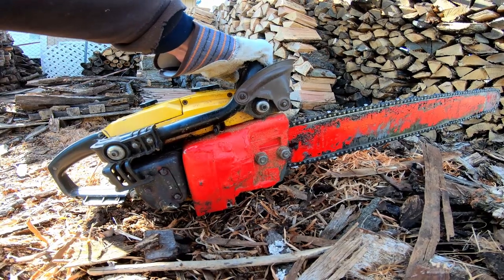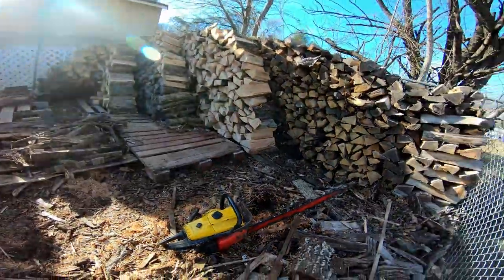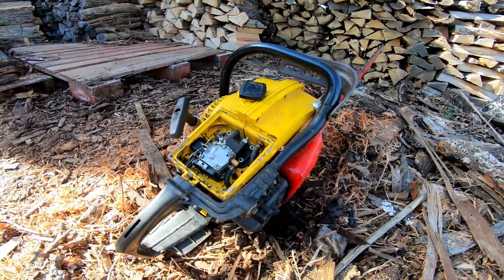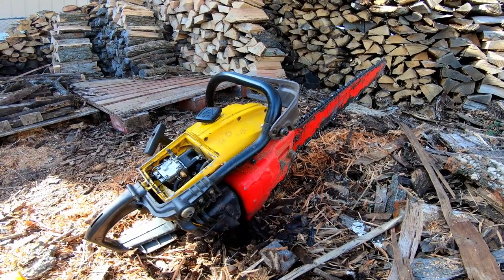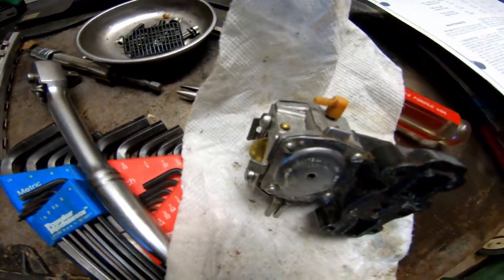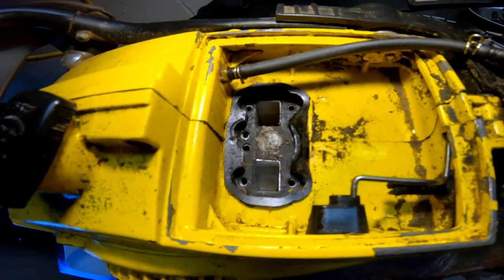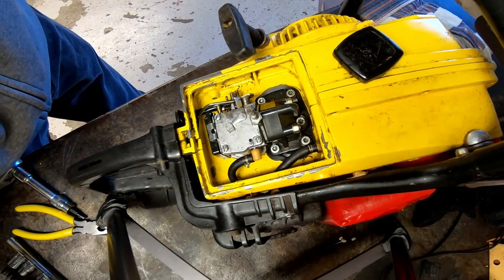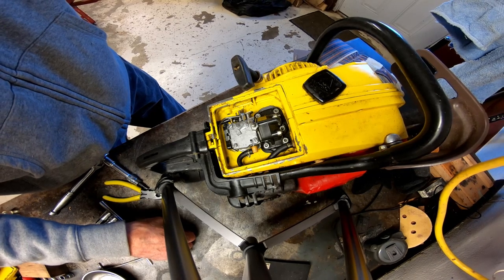Alpina Pro 120 Chainsaw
This is an Alpina P 120 chainsaw that I bought off eBay quite a few years ago. Its pretty beat up, but does run and cut descent. Just put a carb kit in it, as it was having a hard time running and idling. Its a 120cc saw, that probably is low on compression do to how beat up the piston and cylinder are.
It has a 25" bar, and is a 404 pitch, .063 gauge suggesting an 82 drive link count. This had a motor mount of a 613 that went into an F013. This bar was obsolete prior to 1979 and there is not a replacement bar since 2012.
I use this saw mainly quartering logs sections that are too big to lift up on to my log splitter. It does a great job of noodling wood sections.
You really can't find many parts for these saws anymore.